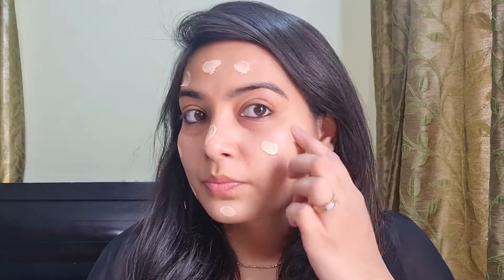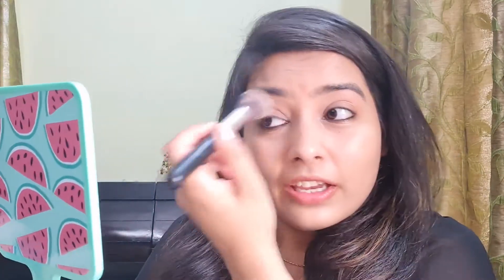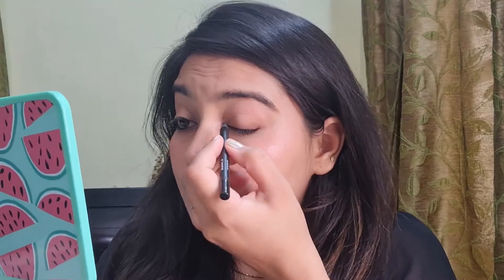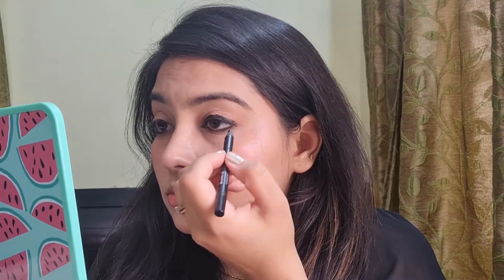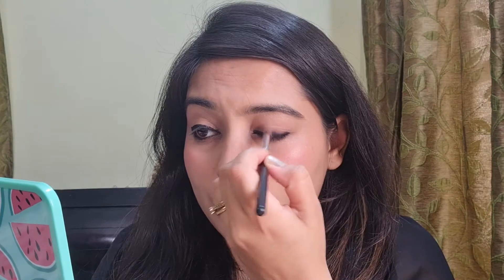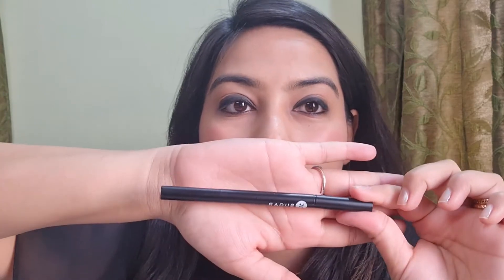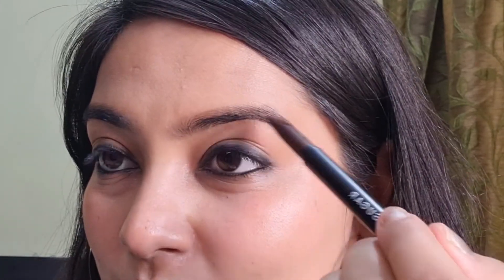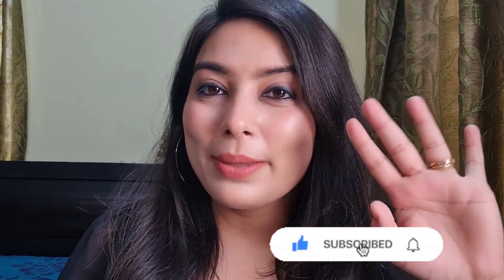How to do NO-MAKEUP MAKEUP LOOK for OFFICE/COLLEGE | Without FOUNDATION| Without Concealer| In 5mins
Hey guys,

Vishakha